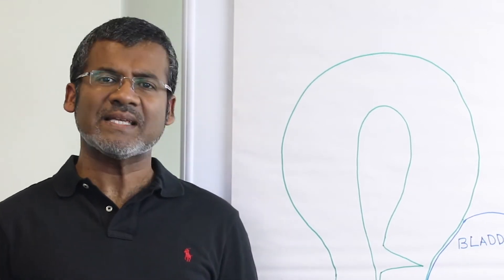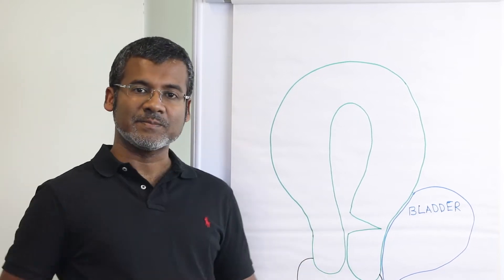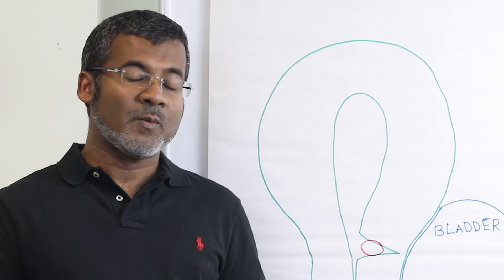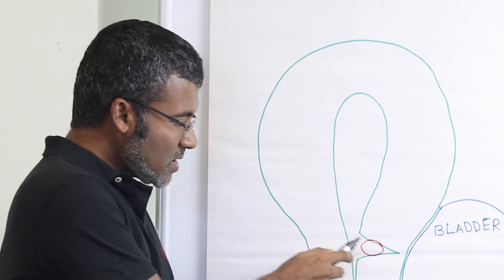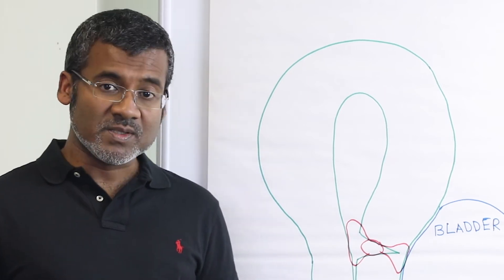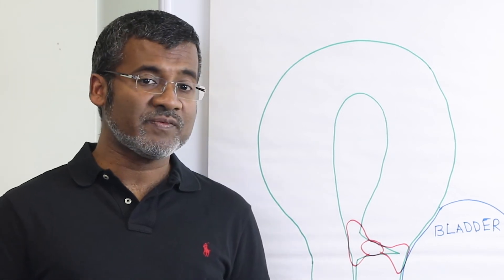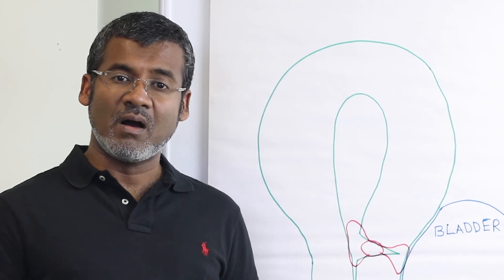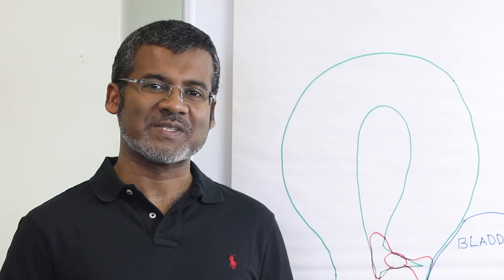Caesarean scar pregnancy - Essential facts for the MRCOG exam by Prof Arri Coomarasamy.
Caesarean scar pregnancy: how to diagnose and manage? What pitfalls to avoid? What are the risks? ...and more! We look forward to seeing you in Birmingham on the ACE MRCOG course!